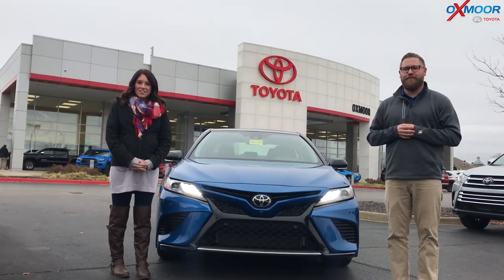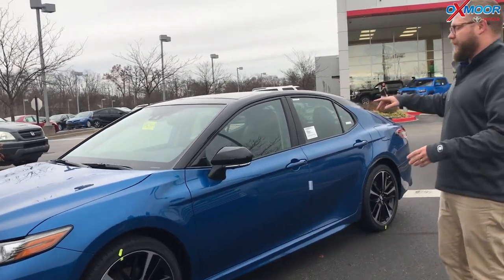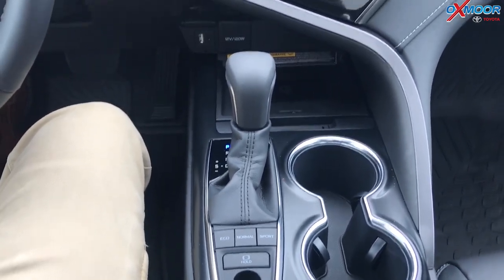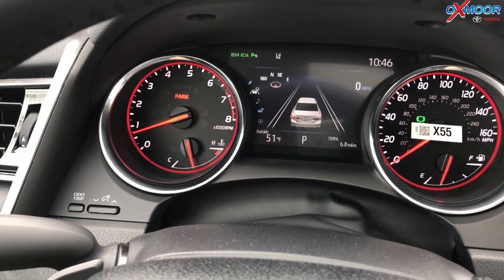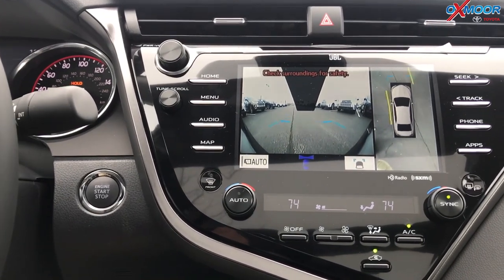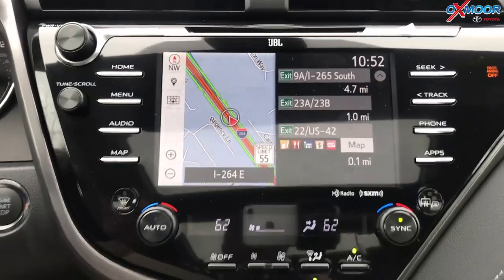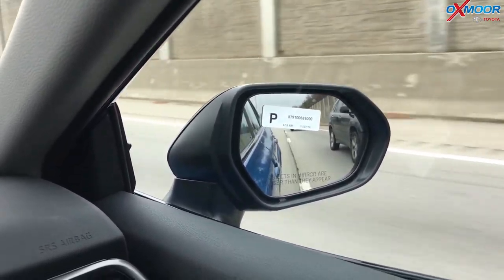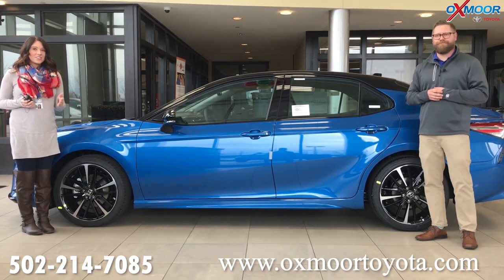2019 Toyota Camry XSE V6, For Sale, Oxmoor Toyota, Louisville, KY 40222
Two Toned, 2019 Toyota Camry XSE V6, For Sale, Oxmoor Toyota, Louisville, KY 40222

Oxmoor Toyota
8003 Shelbyville Road